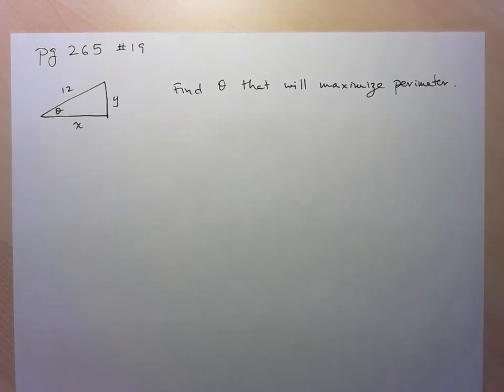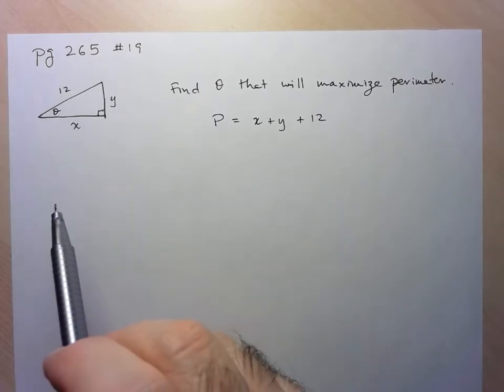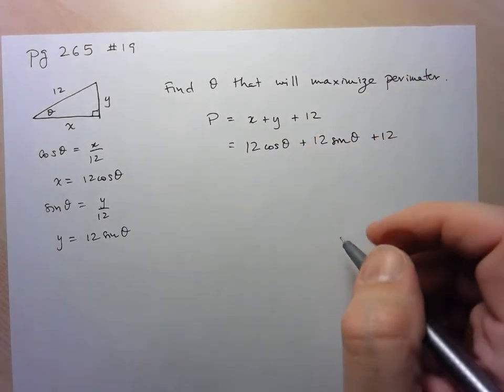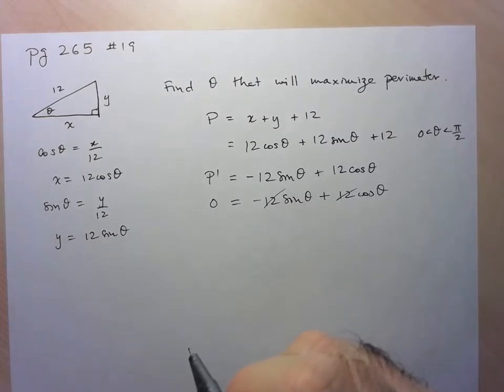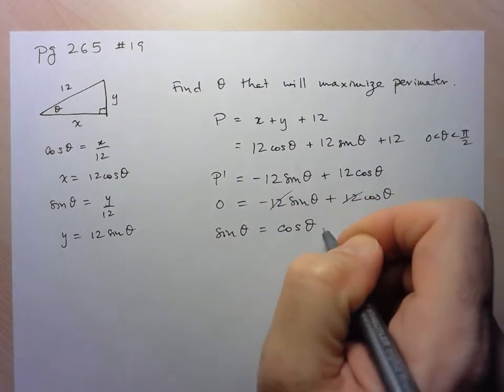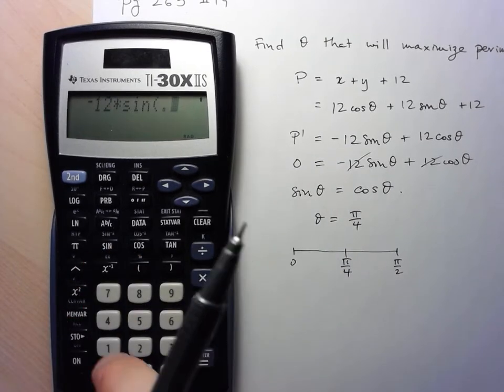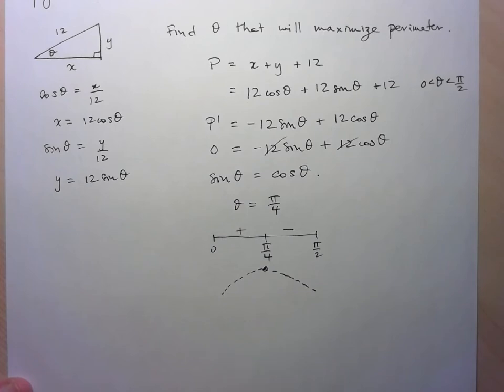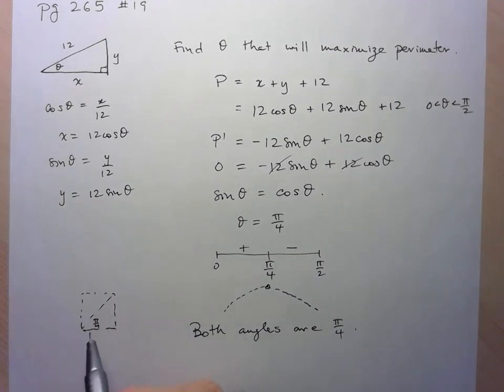MCV4U pg 265 #19